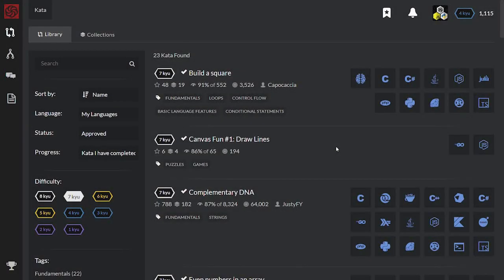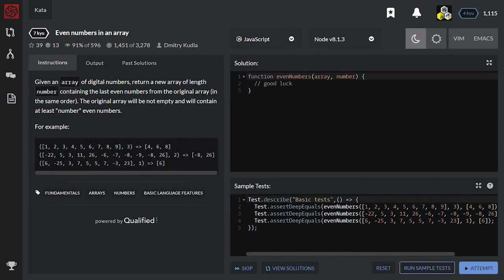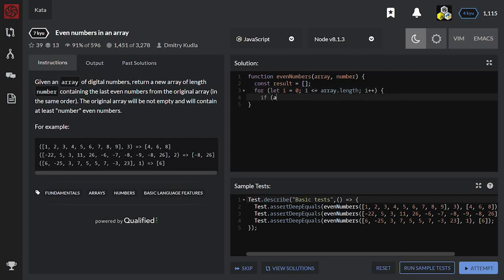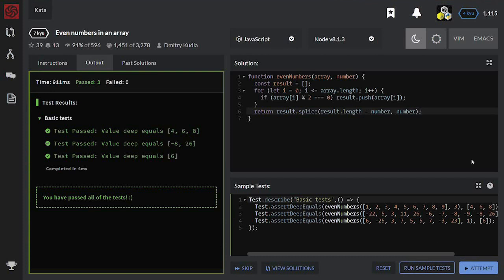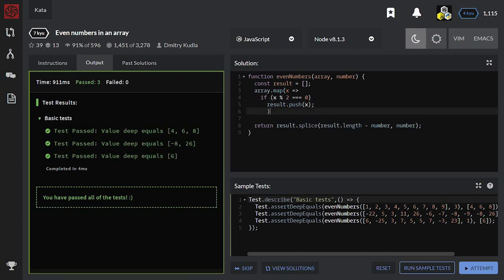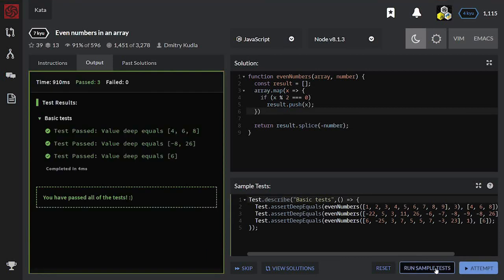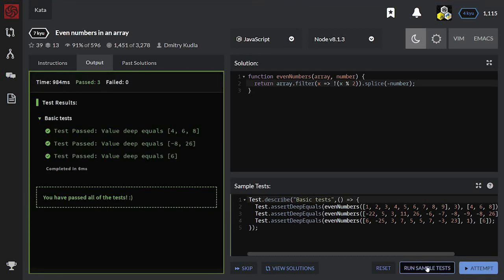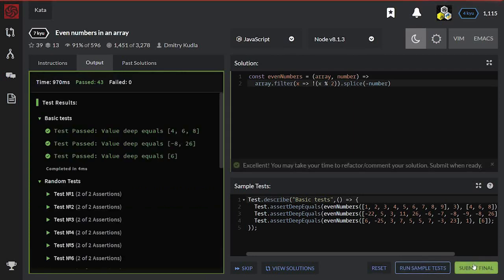Even numbers in an array (7kyu): Codewars (TDD in JavaScript)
Hi! It's Friday. So let's chill and do something easy today.

Come and Find Me by Eric Skiff